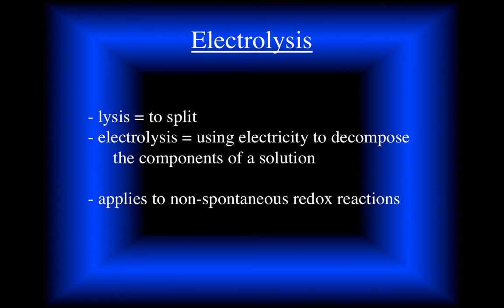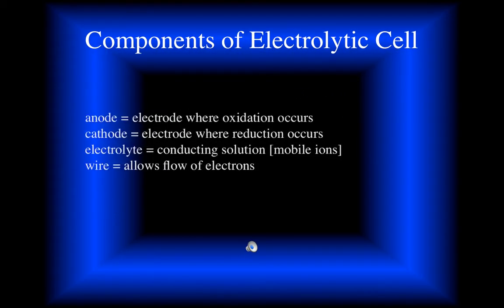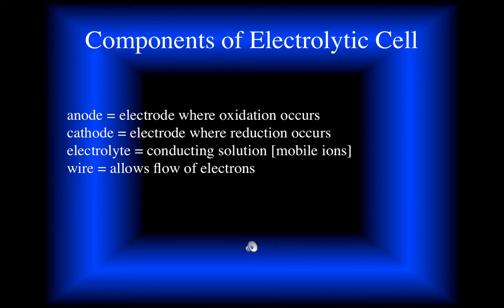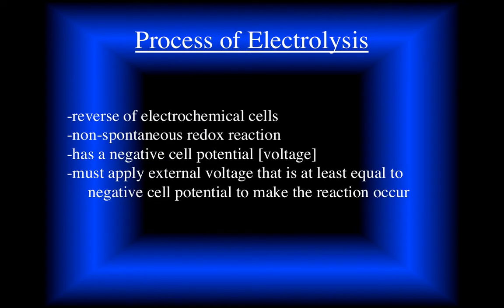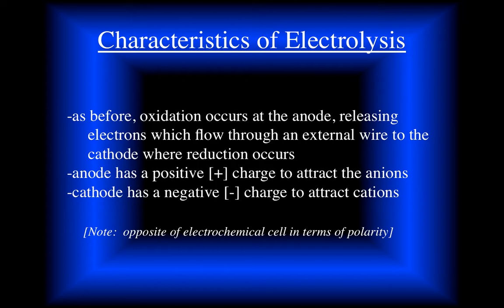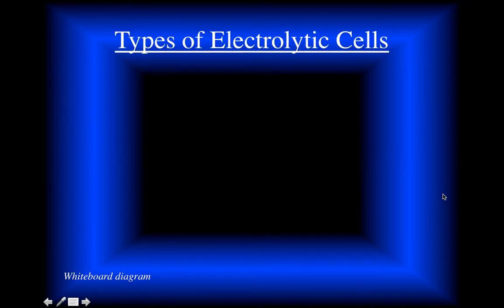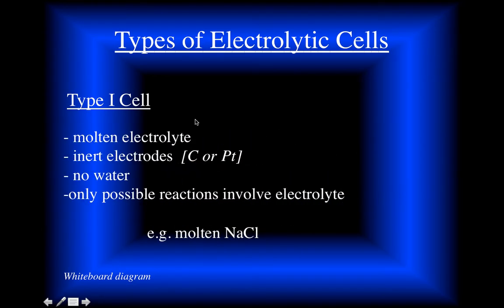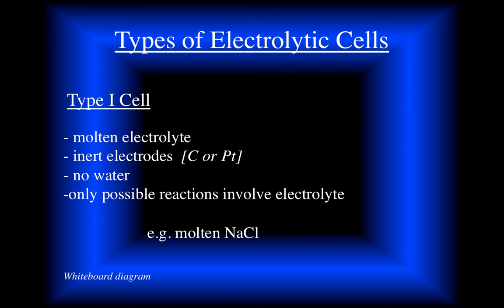Types of Electrolytic Cells Terms + Type 1 Cell